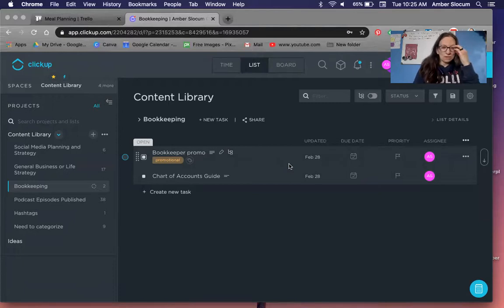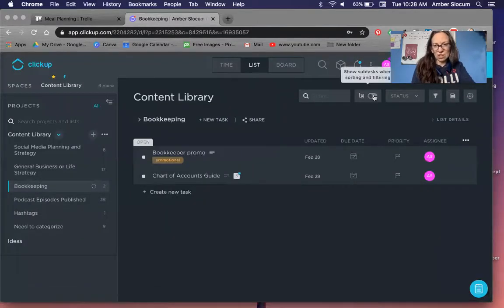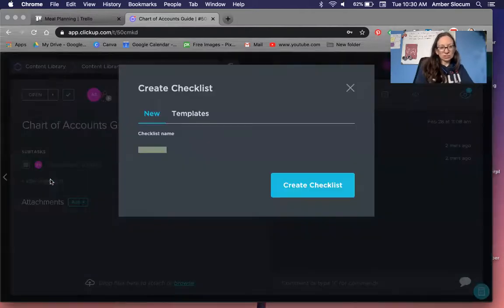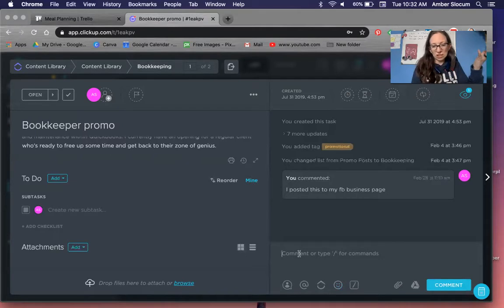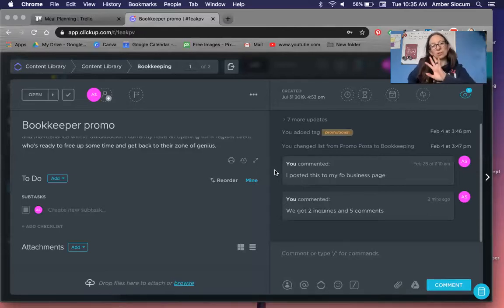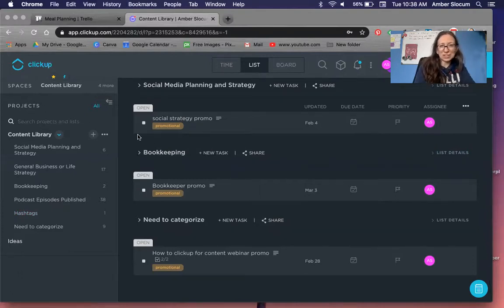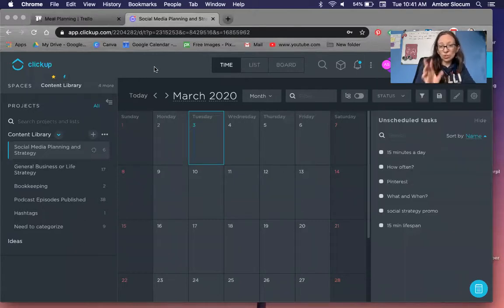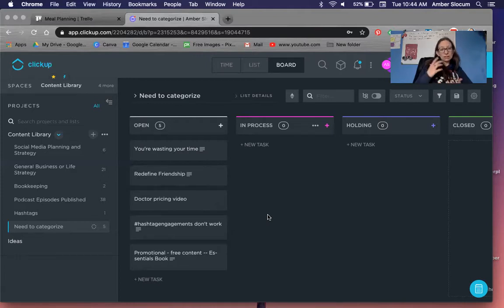How to do content with Clickup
After months of trying several different ways to use Clickup to manage my content I have it nailed down to a way that's working for me, right now. I walk you through some of the features that Clickup offers as well as some of its drawbacks and things I've learned over the last few months.